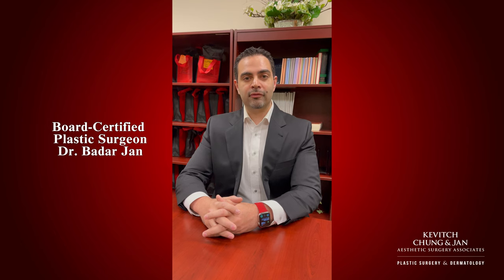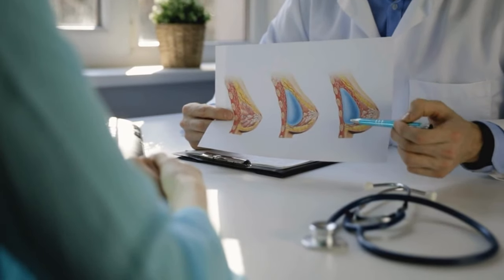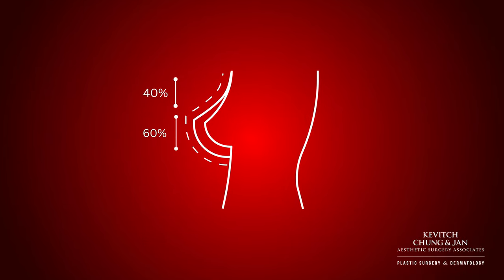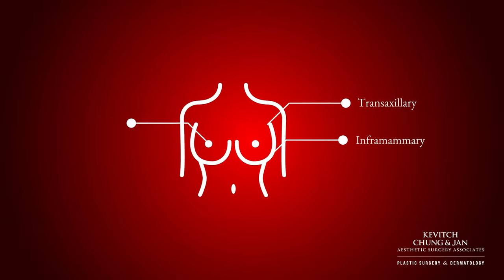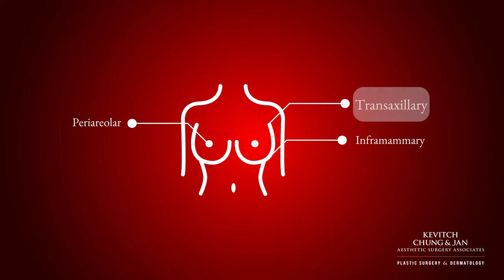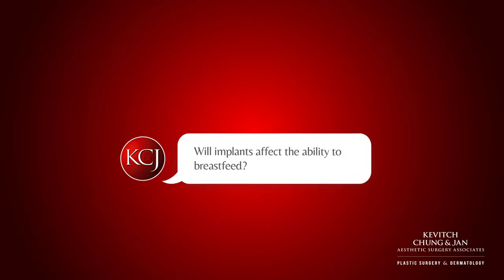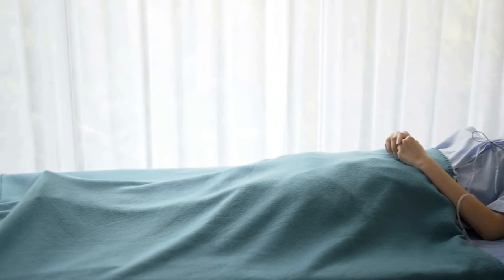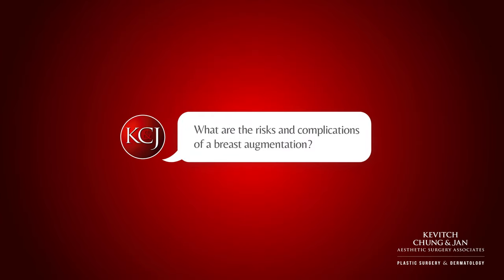Breast Augmentation Q&A with Dr. Badar Jan | Aesthetic Surgery Associates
Learn more about breast augmentations at Aesthetic Surgery Associates! Meet Dr. Badar Jan, a trusted board-certified plastic surgeon with more than a decade of Lehigh Valley service. Get expert insights on the implant types, recovery, and more. Experience exceptional care from consultation to post-op. Do you have any questions about breast augmentations?

0:00 Intro
0:10 What type of implants do you use?
0:37 Are you a candidate for breast augmentation?
1:10 What is the difference between saline and silicone breast implants?
1:59 Where is the incision location?
3:20 Will breast implants have to be replaced?
3:34 Will breast implants affect the ability to breastfeed?
3:58 What is recovery after a breast augmentation like?
5:00 What are the risks and complications of breast augmentation?
6:00 What would my breasts look like if I choose to have my implants removed in the future?
6:39 Are there alternatives to breast implants?
7:26 Outro